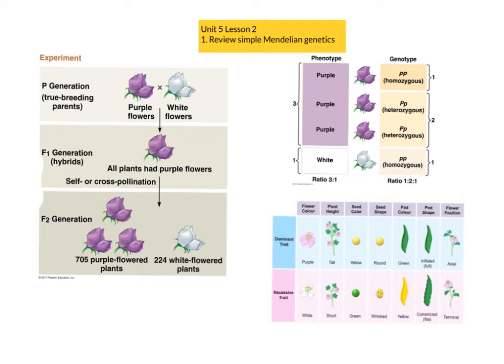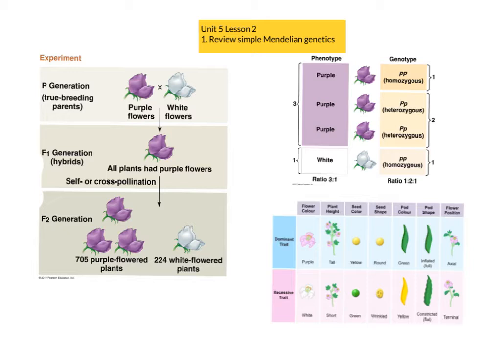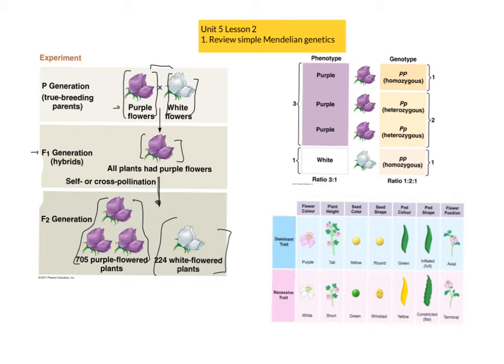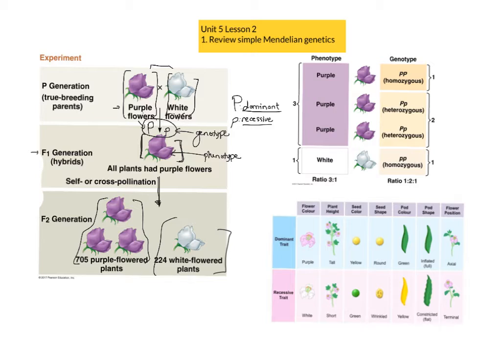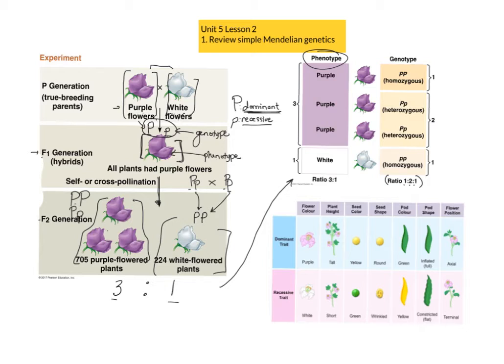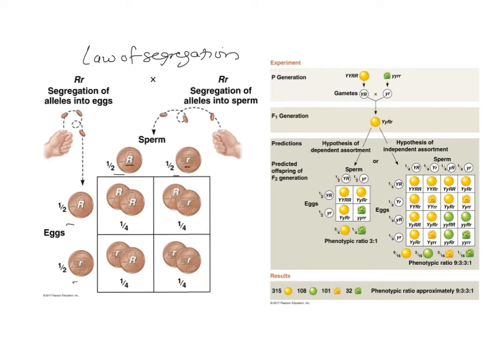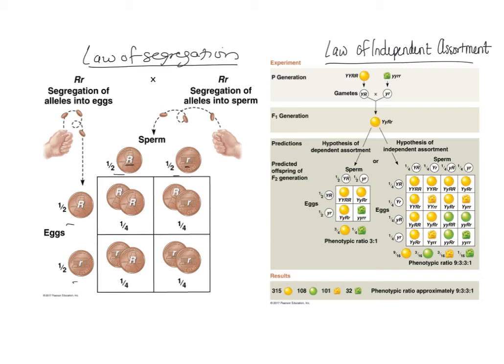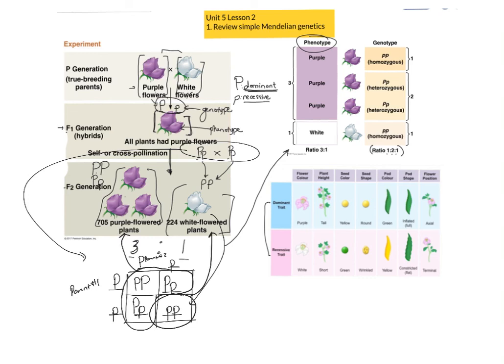Unit 5 Lesson 2